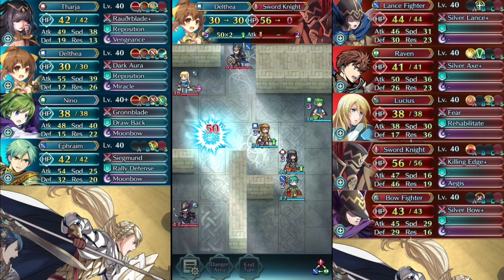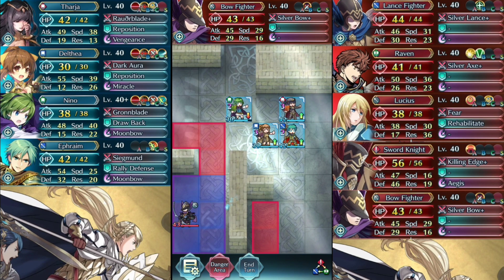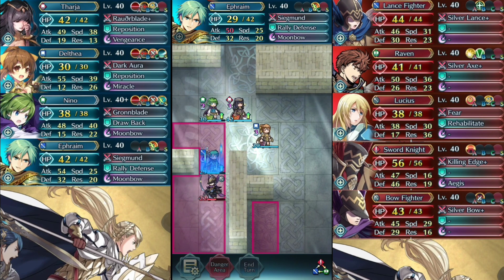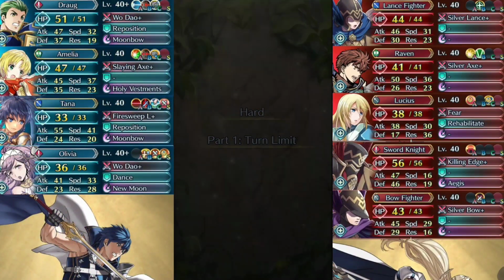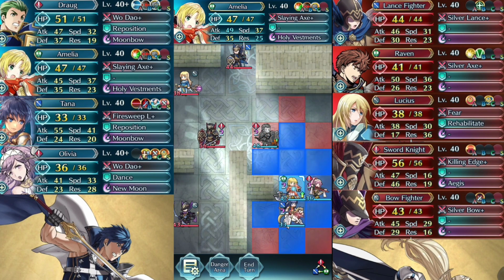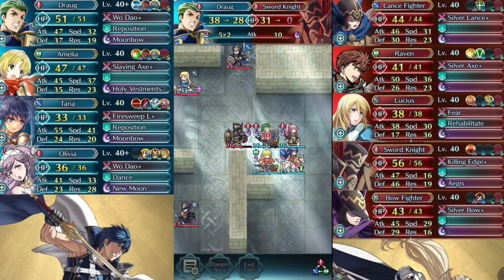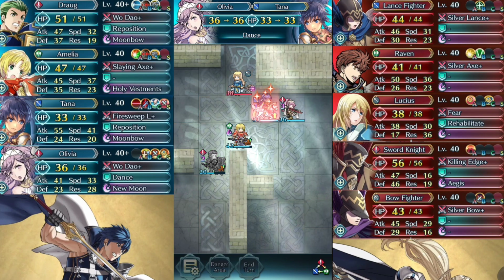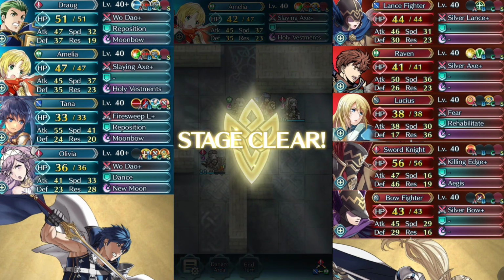Easy win vs FEH Turn Limit Map 1 and 2! Fire Emblem Heroes Guide to Quick Wins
FEH Turn Limit Map 1 and 2 Tips and Tricks!  FE Heroes Turn Limit Special Maps!  Easy Win Tactics for Fire Emblem Heroes Turn Limit Special Maps!

Fire Emblem Heroes has released special maps featuring the turn limit mechanic!  You can get some sweet orbs if you plow through the FEH Turn Limit Special Maps.  Let's rock these FEH Turn Limit maps!

This FEH guide is for Turn Limit map 1 and Turn Limit map 2.  We will go over three different team comps and some common pitfalls with completing these maps.

Have a team you want to go through with?  What did you use?